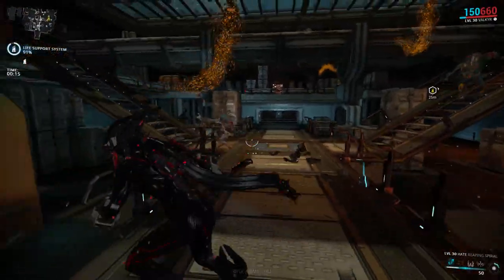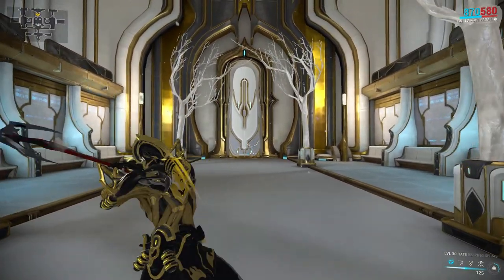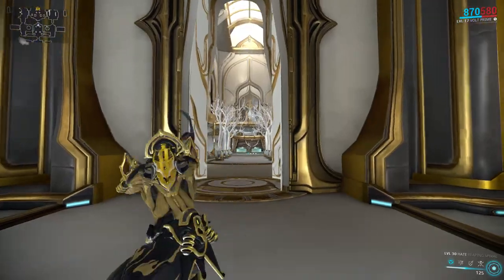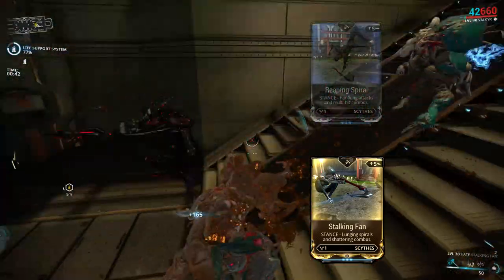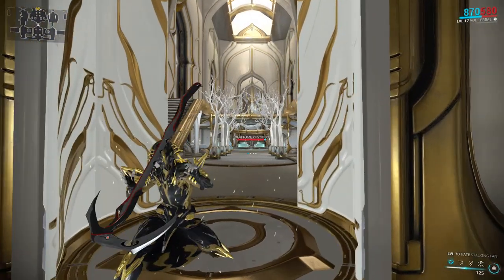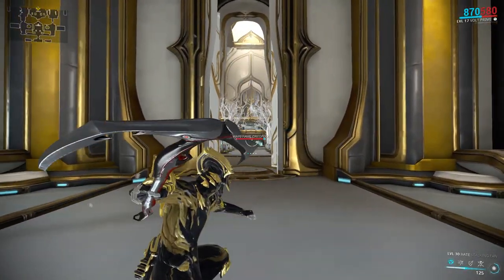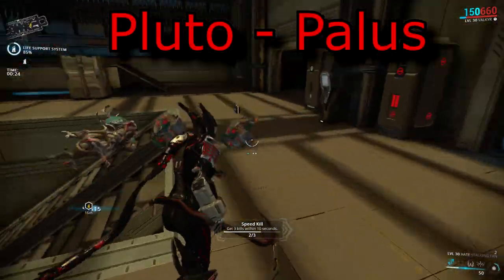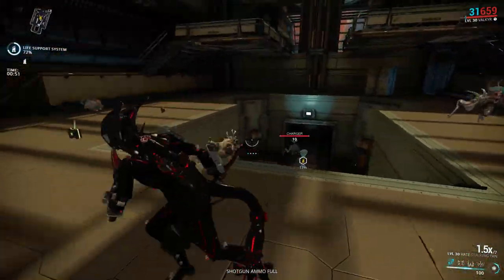Warframe Stances - Reaping Spiral & Stalking Fan (Scythes)